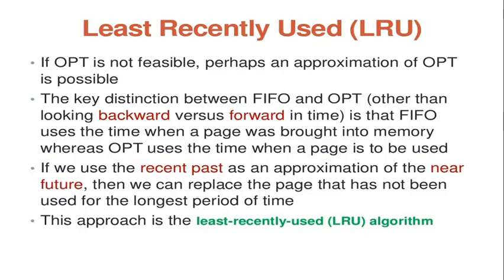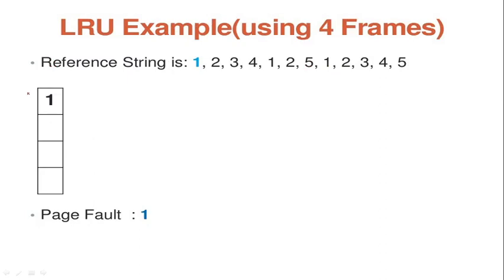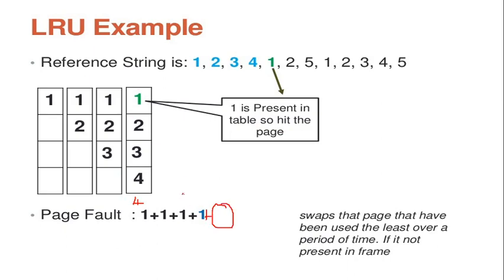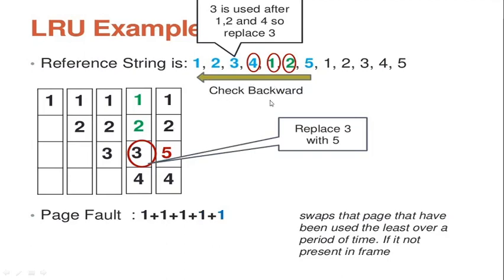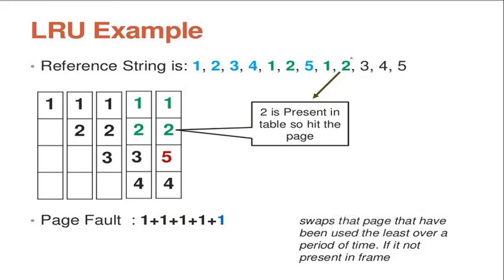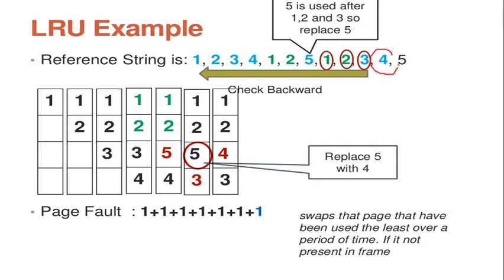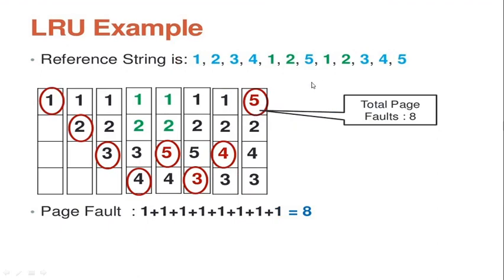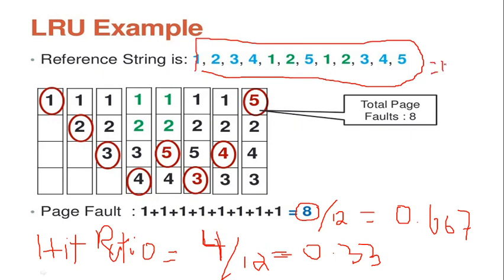MCAIICC11 Operating System Unit 3 LRU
This video lectures is for MCA 2nd Semester Operating System